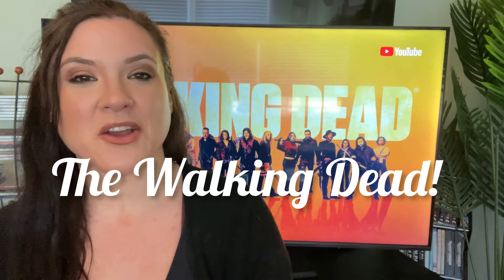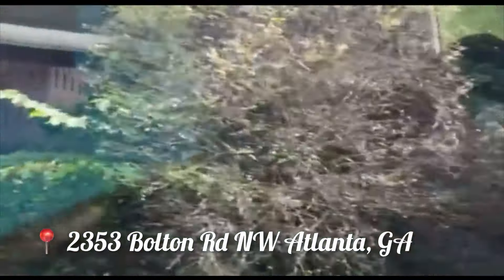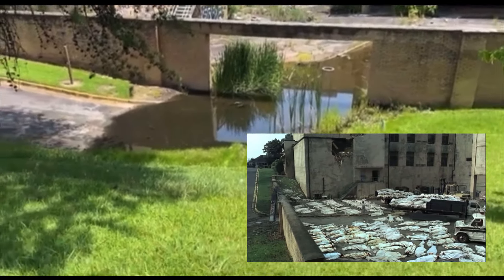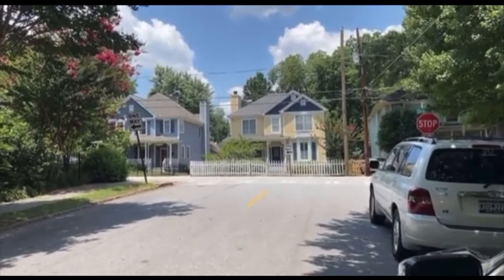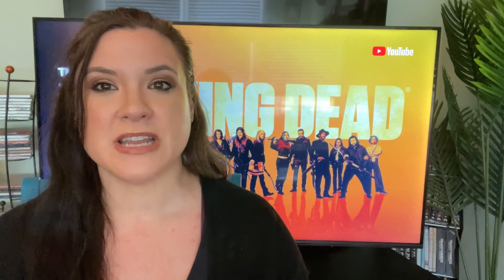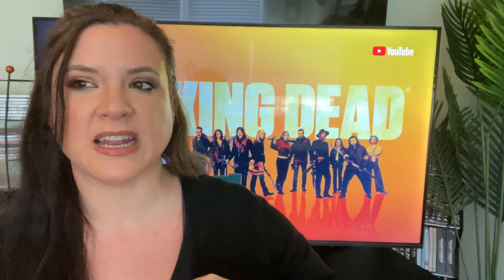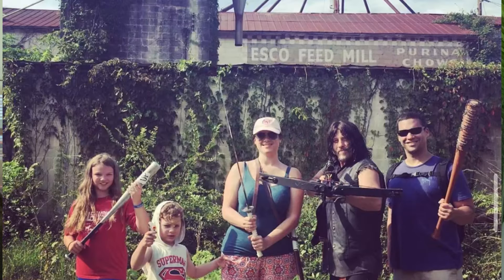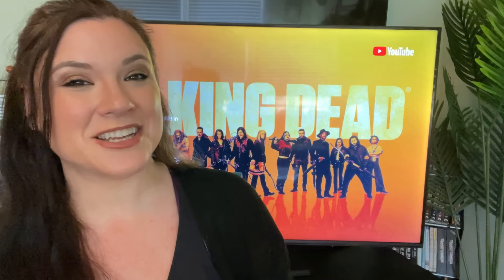THE WALKING DEAD TOUR & FILMING LOCATIONS: ATLANTA, SENOIA, ESCO FEED MILL IN HARALSON, GA!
Hey fellow nomads! Are you a “The Walking Dead” fan? Today we’re taking you to a lot of the filming sites for the show, near Atlanta, GA and chatting about them. We’ll visit a few in Atlanta, as well as the small towns of Senoia & Haralson, GA at the Esco Feed Mill! Addresses & movie scenes included so you can map out your ultimate Walking Dead Tour for yourself!

Stops along the way:
1. Rick’s Hospital in opening scenes
2. Rick’s House
3. Morgan’s House
4. Downtown Atlanta Interstate
5. Grady Hospital (Beth’s Stay)
6. Terminus (Site of the Cannibals)
7. Senoia Downtown (Town of Woodbury)
8. Woodbury Shop/Museum
9. Gates of Alexandria
10. Railroad Tracks
11. Pudding House (Where Carl eats pudding)
12. Nic & Norman’s Restaurant (Daryl Dixon & Greg Nicotero’s Diner)
13. Esco Feed Mill in Haralson, GA
14. Cosplay/Zombie Special Effects Makeup

Beauty Channel & Links:
Beauty Youtube Channel: @shersharesbeauty